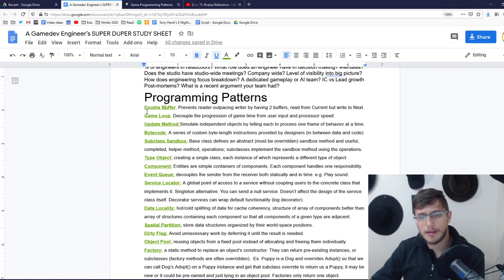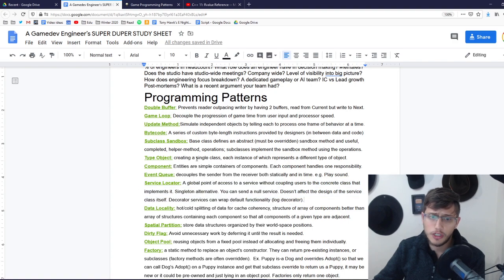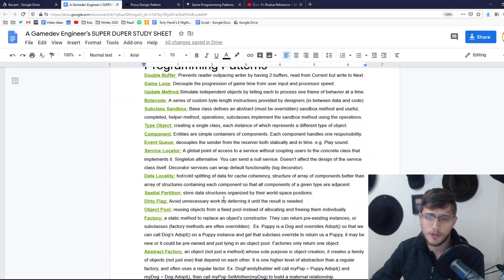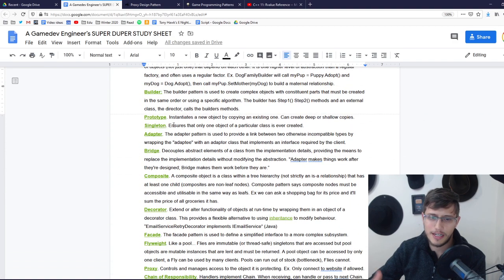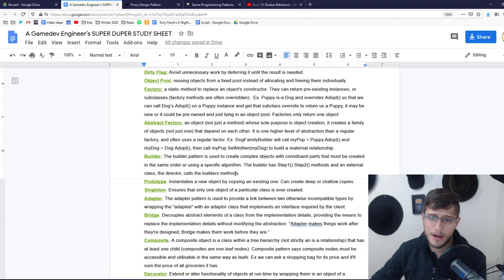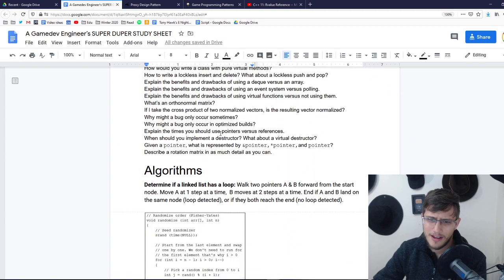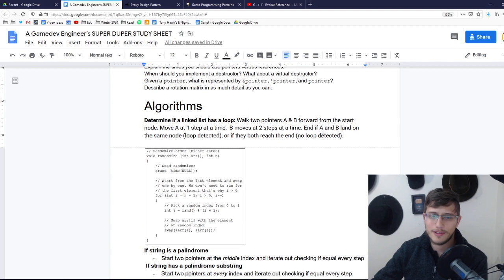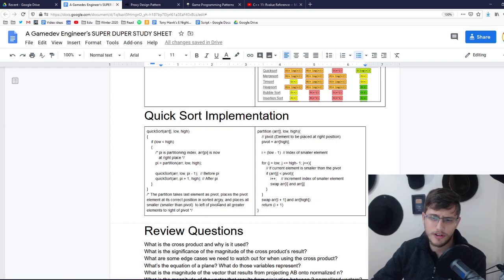Programming Patterns Study Sheet